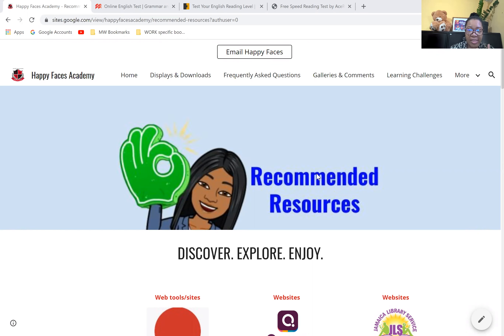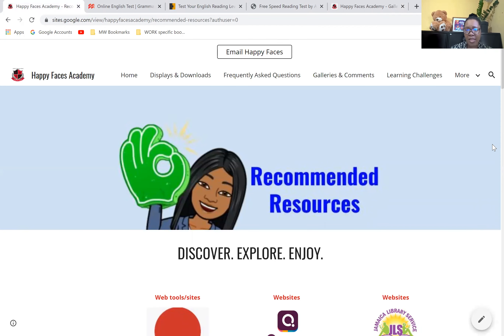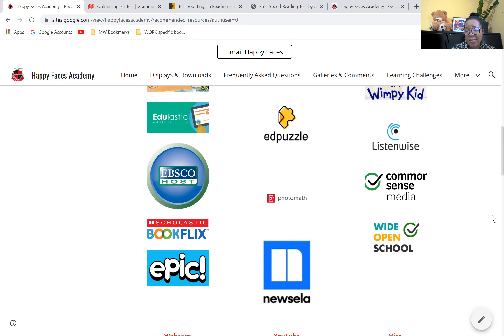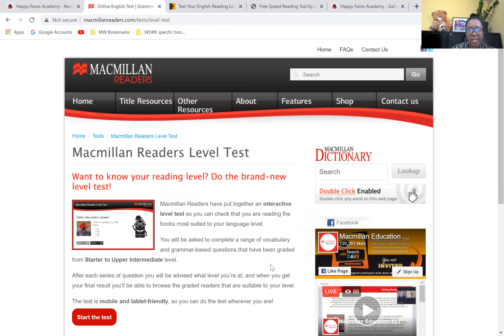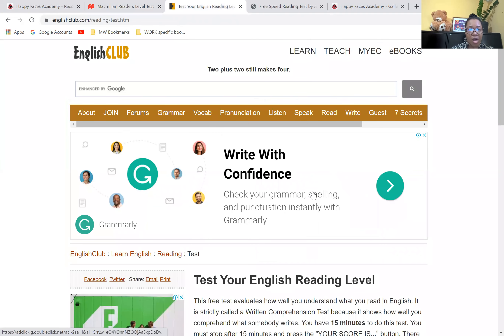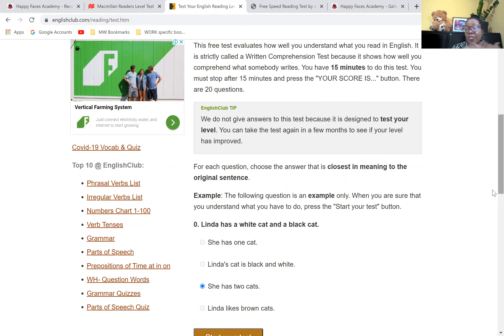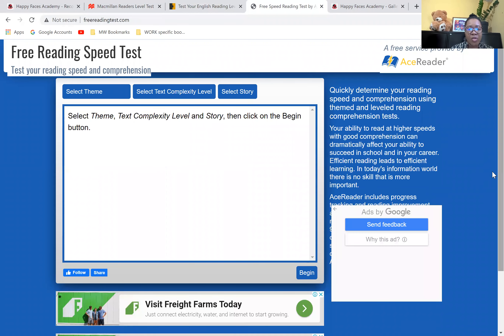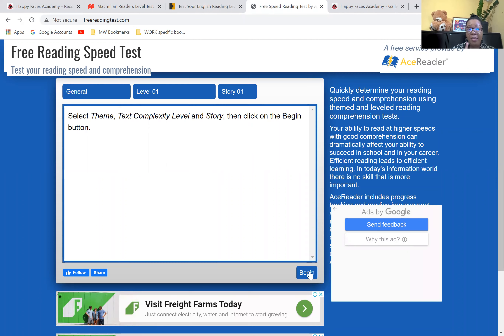How to Access Free Online Reading Tests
Happy Faces Academy : Online learning community for lower primary students, parents & educators.

Whenever possible, parents & guardians are encouraged to watch all lessons and tutorials with their child/ward to facilitate meaningful discussion and smart choices.

Enjoy our read alouds, tutorials, reviews, lessons aligned to the National Standards Curriculum (NSC) along with links to downloadable coloring pages, activity books, recommended resources and so much more.

Let's maximize your learning!